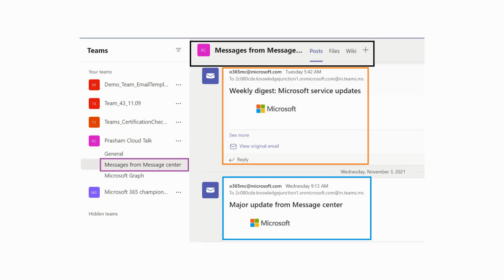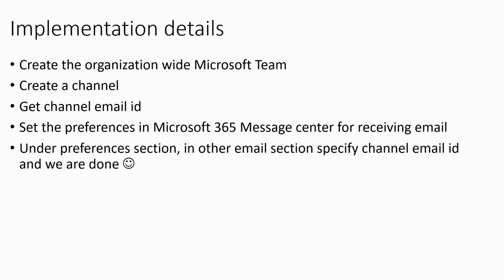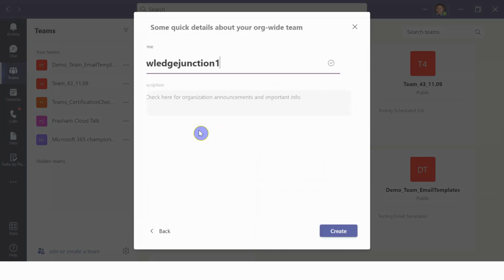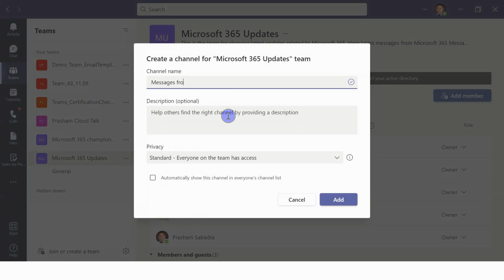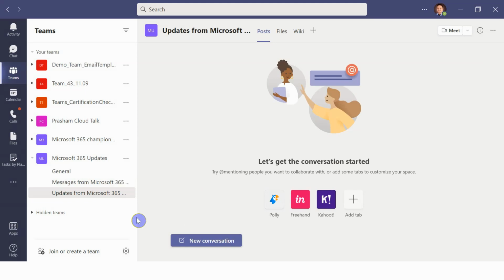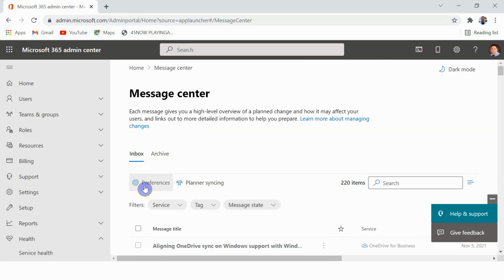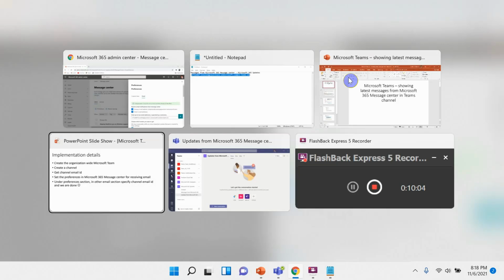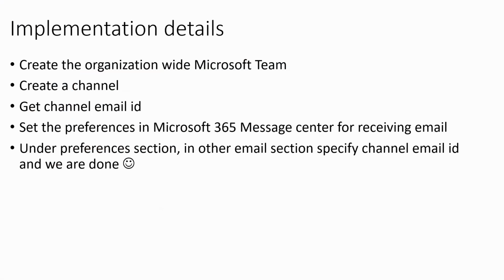Microsoft 365 - Showing messages from Microsoft 365 Message center in Microsoft Teams channel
Hi All,
Greetings for the day :) LIFE IS BEAUTIFUL :)
In this video we are discussing how to show updates from Microsoft 365 Message center in our Teams channel.

In last video we discussed how to show updates from Microsoft 365 Message center to SharePoint site or our organization intranet home page. If you did not got a chance to watch yet kindly please watch

We are also preparing good series on Microsoft Teams governance, kindly please have a look once